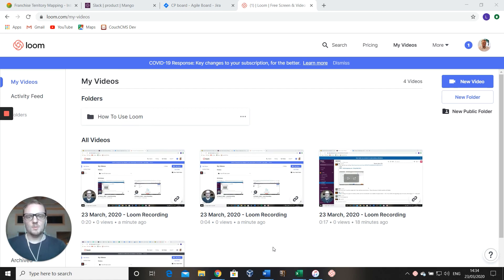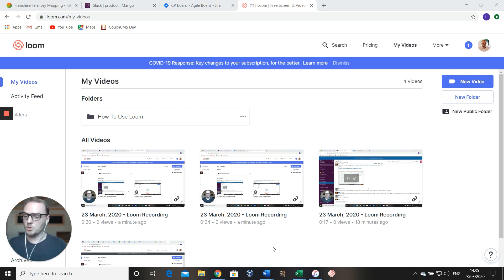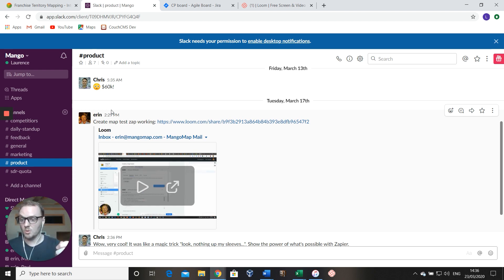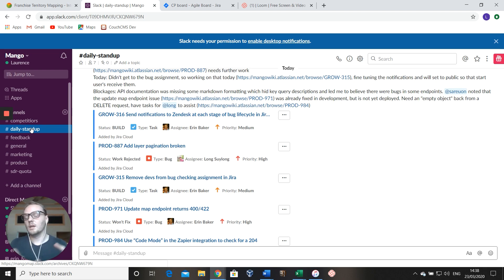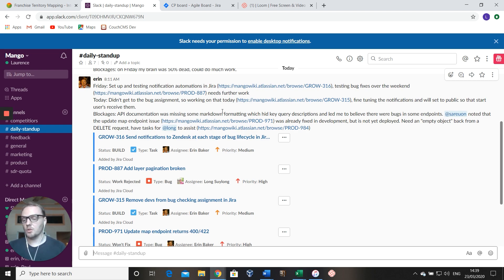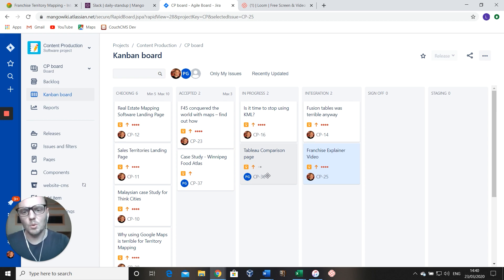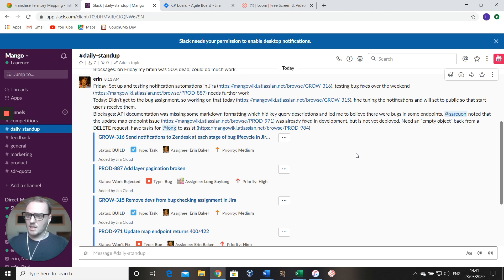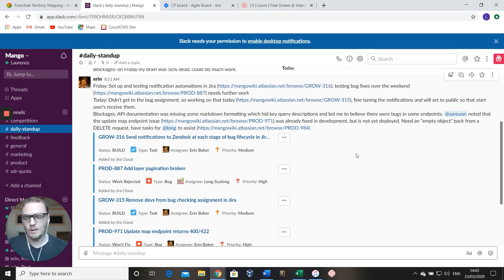Mango's Top 3 Tools for Effective Working From Home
Mango are a remote-first company with staff spread across the globe. With millions of people currently making the transition to WorkFromHome due to the COVID-19 pandemic, head of marketing Laurence gives a breakdown of the top 3 software tools Mango uses to maintain communication, manage workflows and boost productivity. Hopefully you find the video useful!